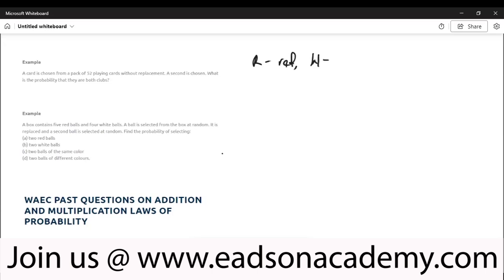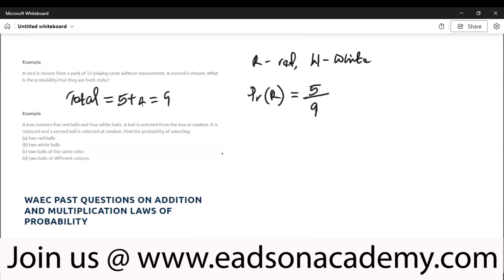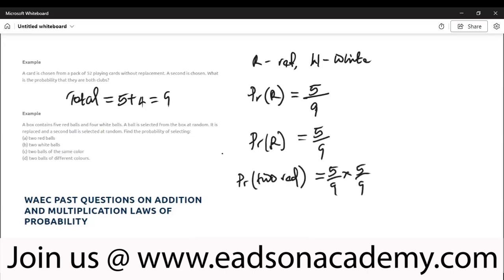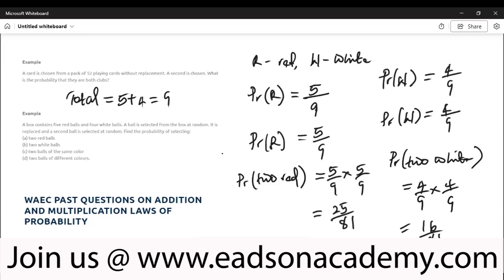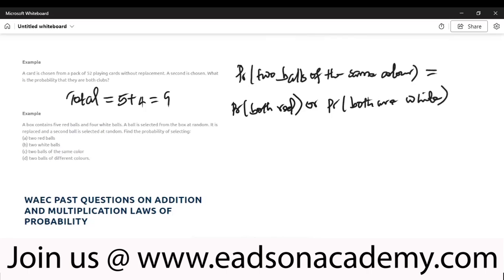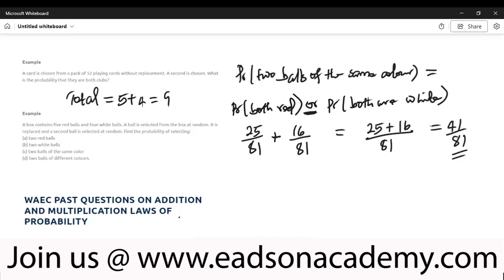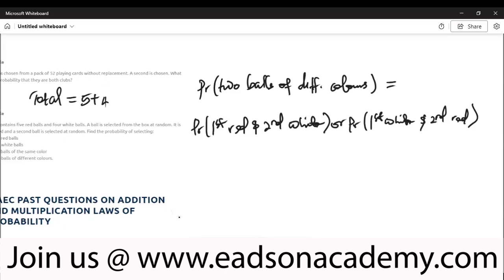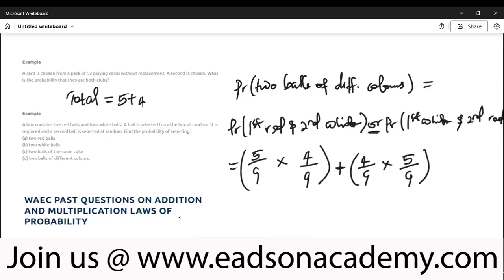Probability:A box contains five red balls and four white balls. A ball is selected from the box at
A box contains five red balls and four white balls. A ball is selected from the box at random. It is replaced and a second ball is selected at random. Find the probability of getting:
(a) Two red balls
(b) Two white balls
(d) Two balls of different colors.